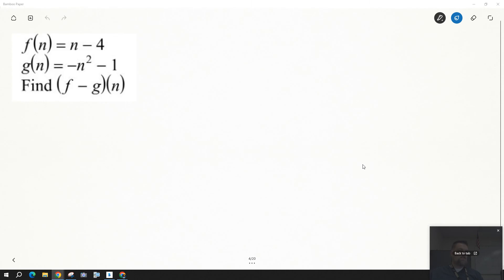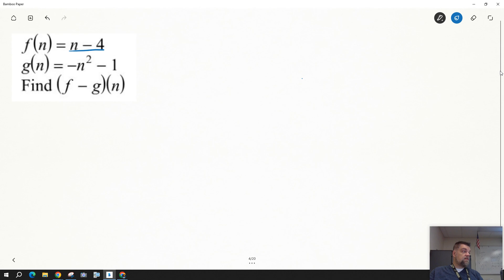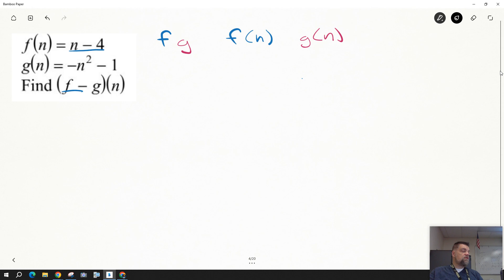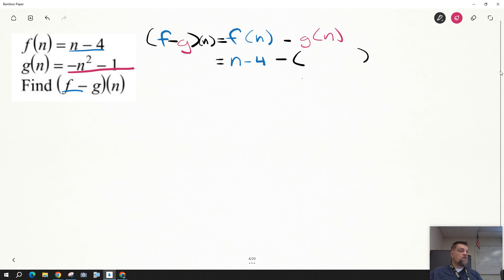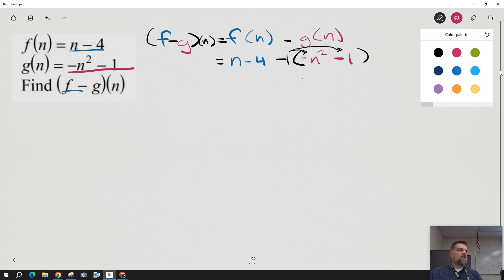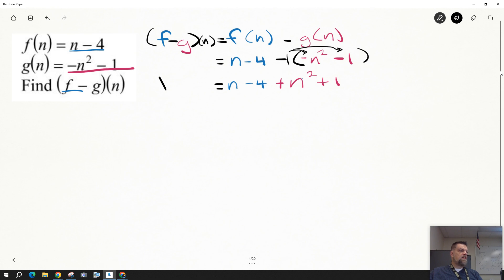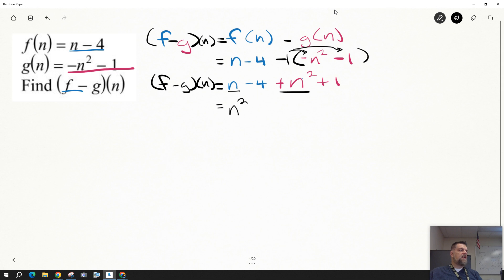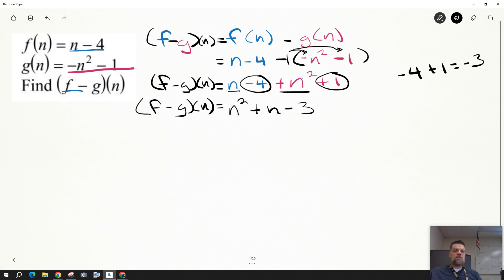Algebra 2 Unit 7 Test Review Problem 4